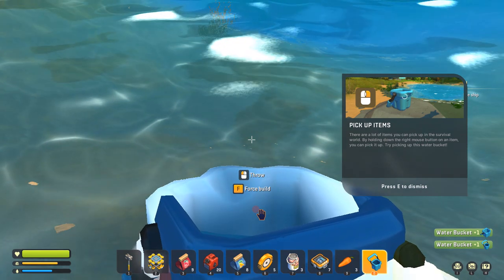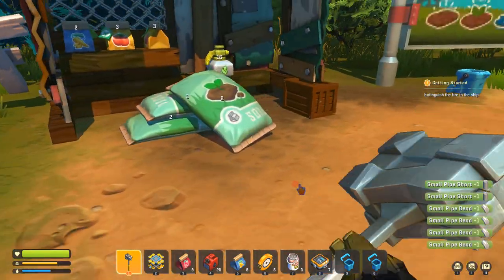Scrap Mechanic Survival Let's Play! (SMS 1)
This video is a Let's Play on Scrap Mechanic
And sorry for the bad audio, this is my first gaming video.

Inspiration: Scrap Man's SMS Series